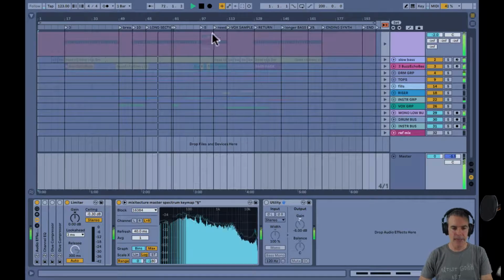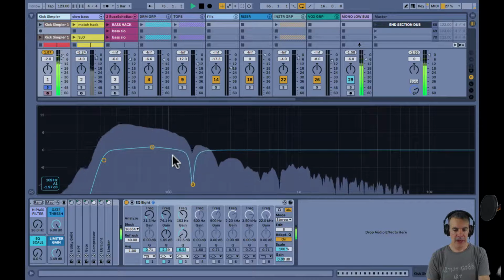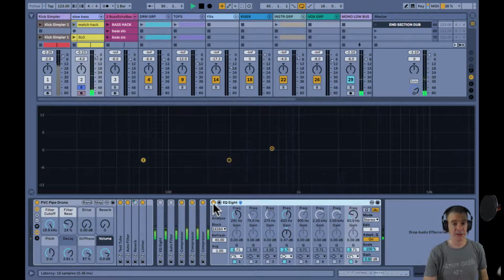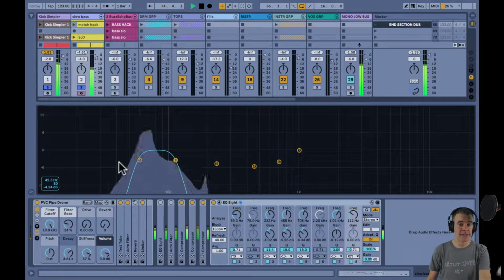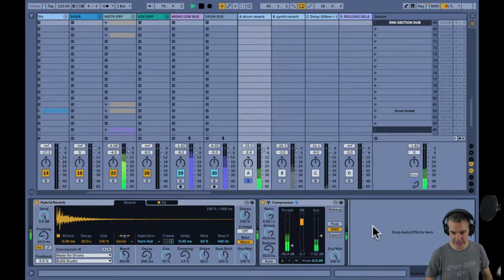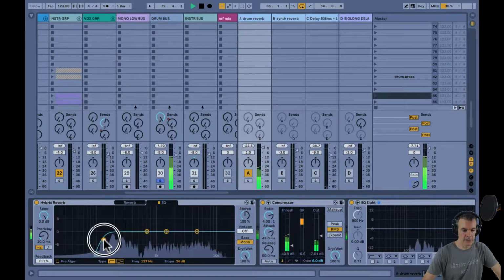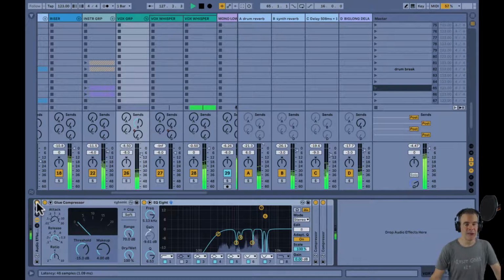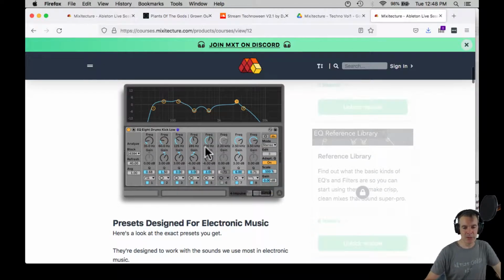Ableton Production Techniques: EQ and Filter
🎛 EXPLORE more Ableton Racks for custom Instruments, FX and Mix Tools